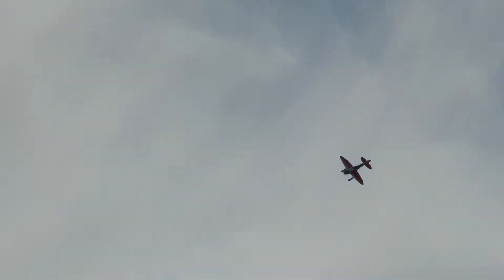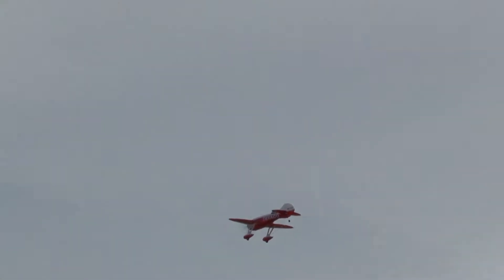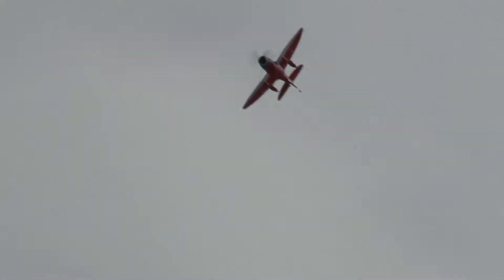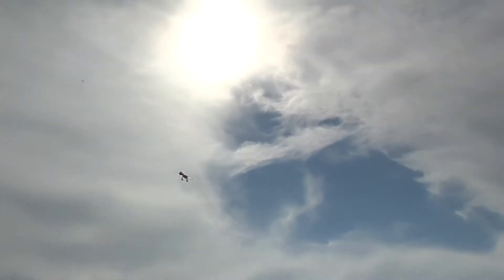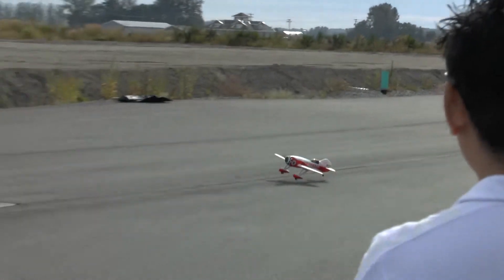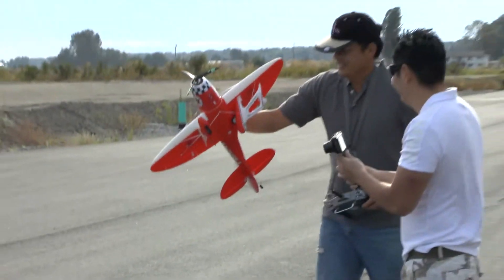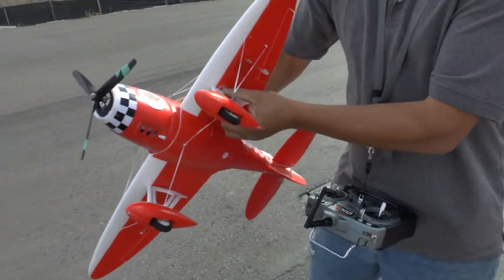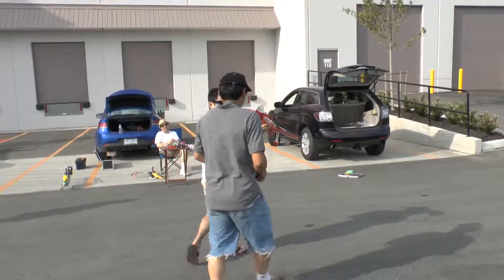GEE BEE R3 good flight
changed to 1000mah 3s 20c battery